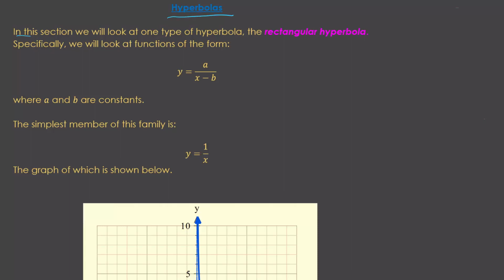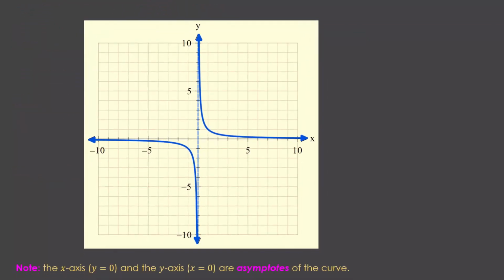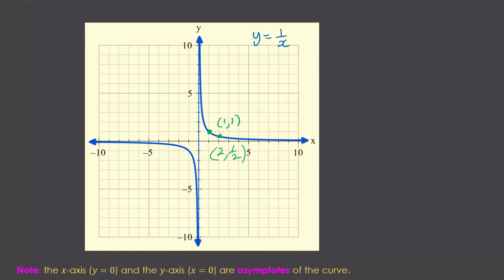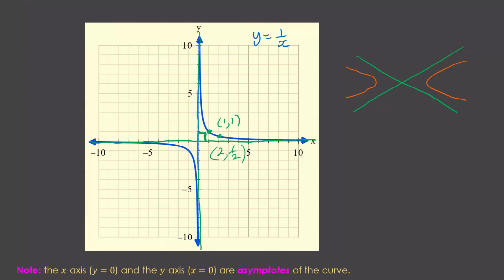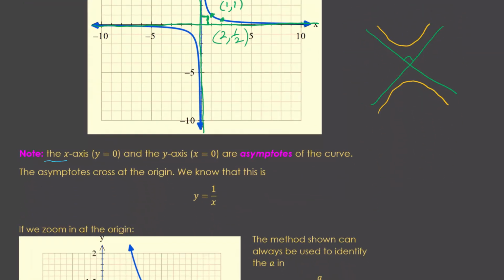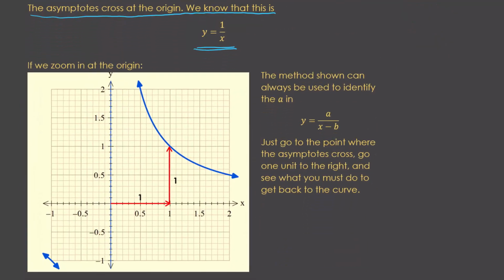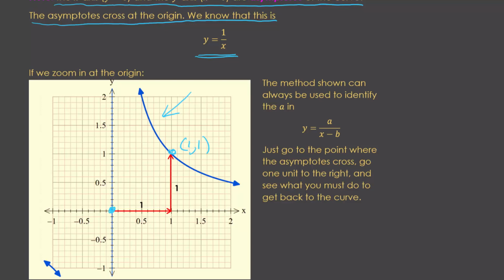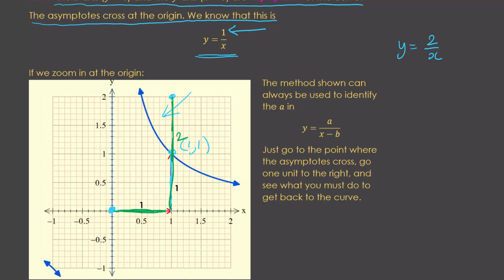Year 10 A Coordinate Geometry Hyperbolas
An introduction to the rectangular hyperbola.